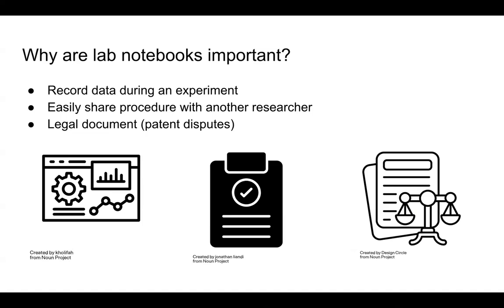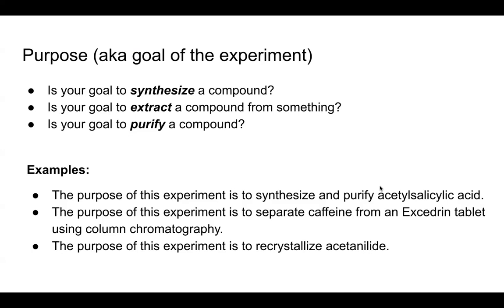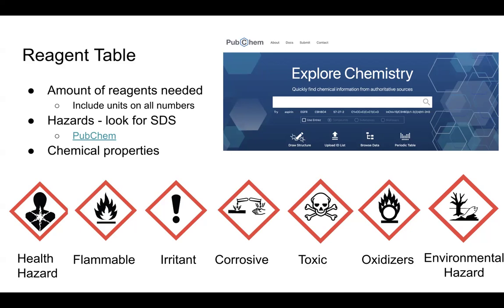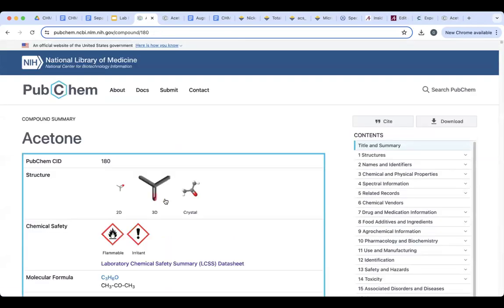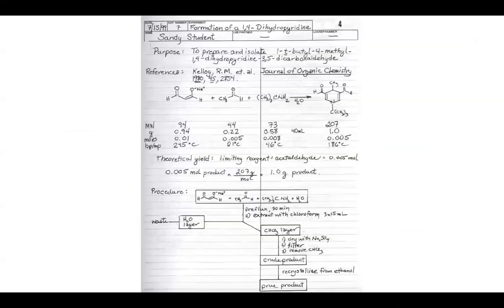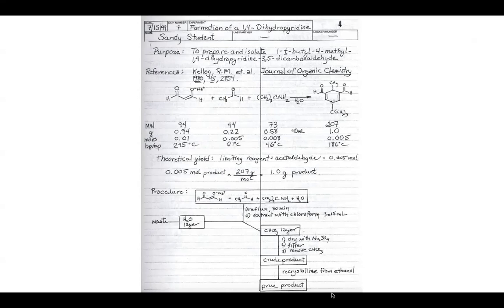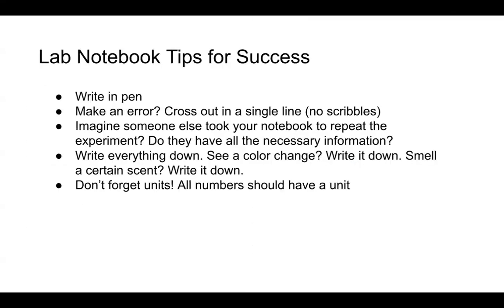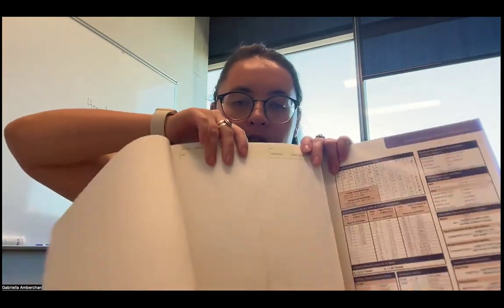CHM 251 Lab Notebooks